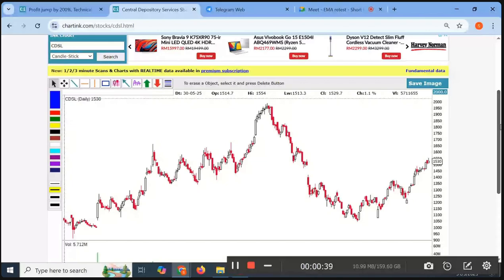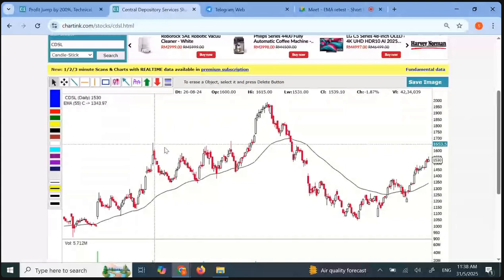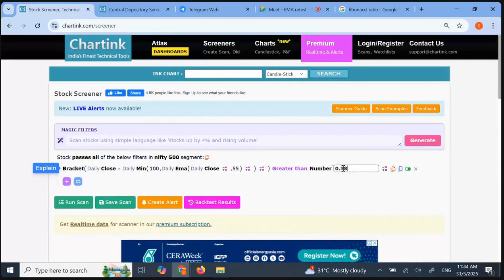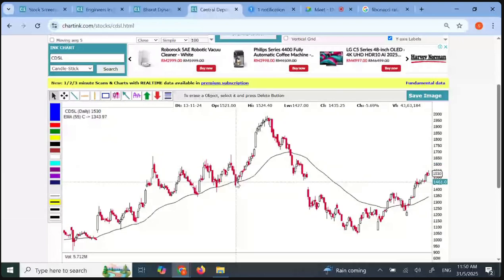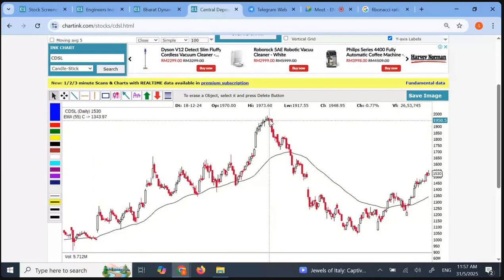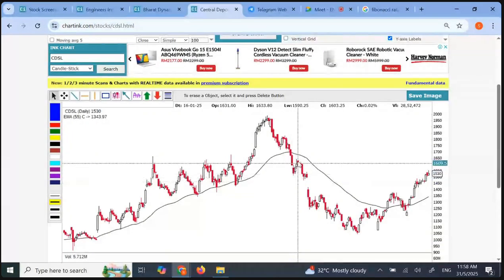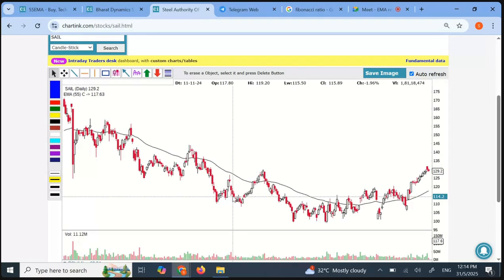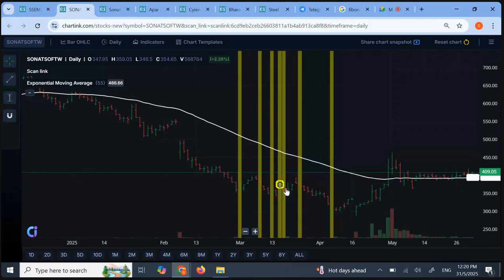Buy & Sell ChartInk